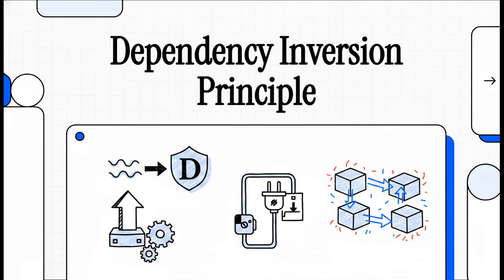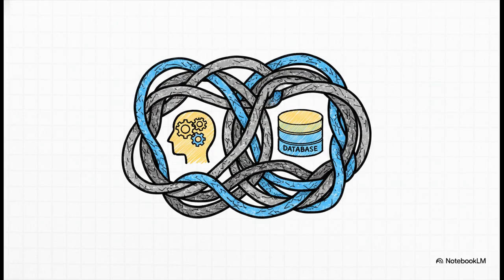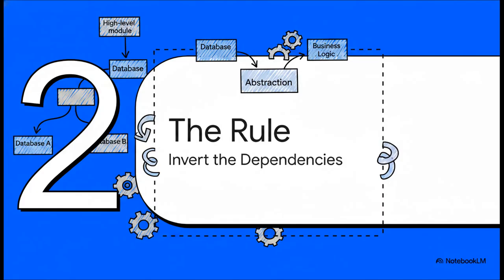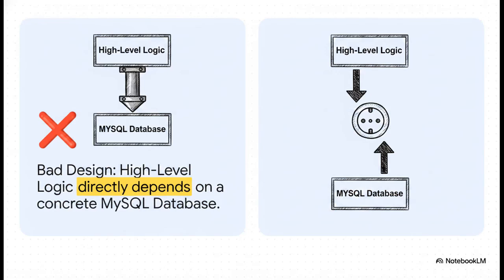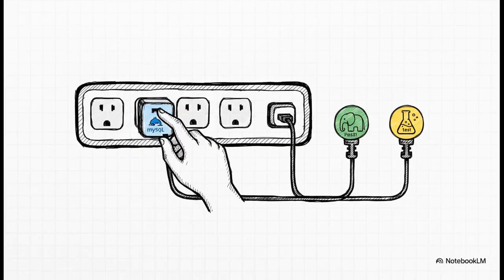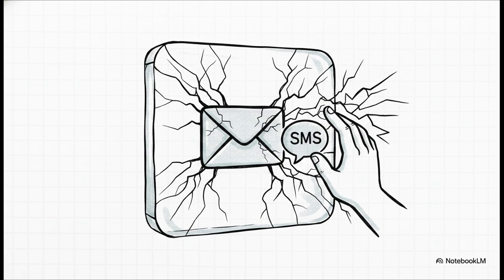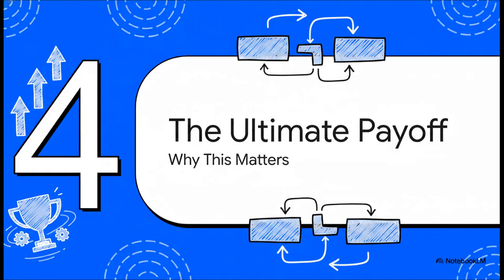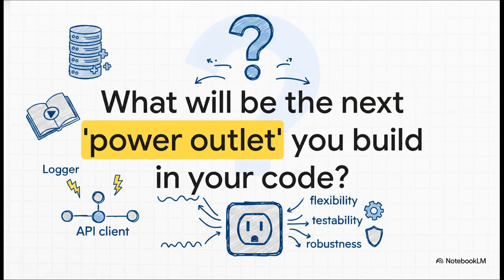Dependency Inversion Principle - DIP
Understanding Dependency Inversion Principle (DIP)
Description:
The key to flexible software architecture: Dependency Inversion Principle! 🚀
In this video, we dive deep into why high-level modules (business logic) should not depend on low-level modules (database, API, etc.). Learn how to use abstractions (interfaces or abstract classes) to keep your code decoupled and easy to maintain.
Key Takeaway: "Abstractions should not depend on details. Details should depend on abstractions."